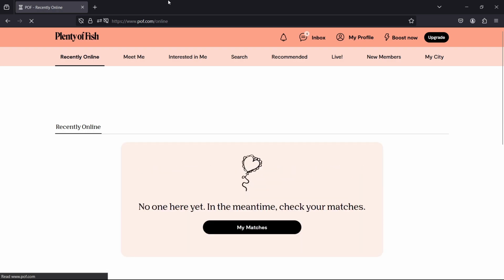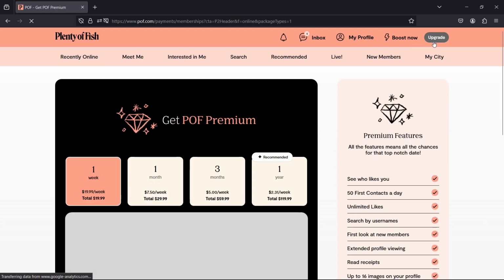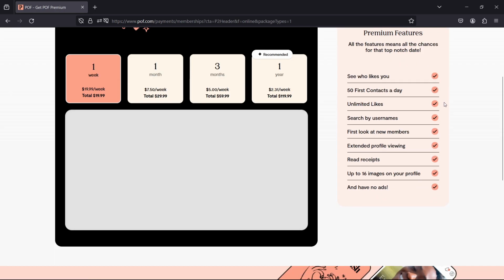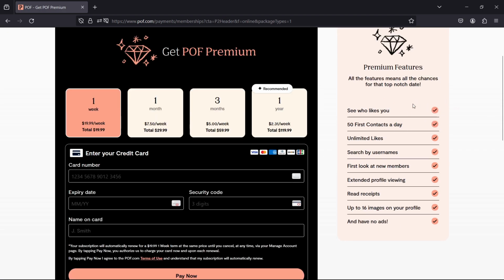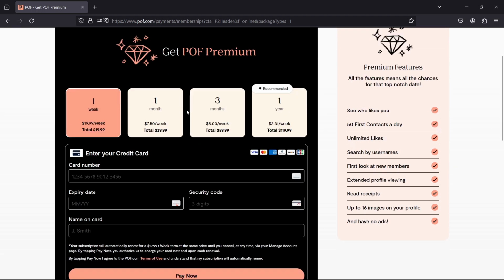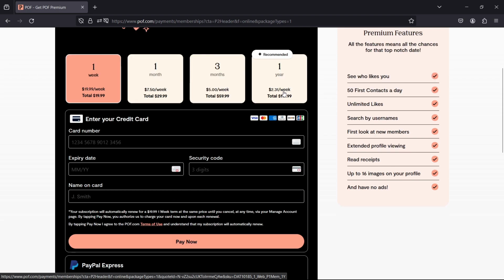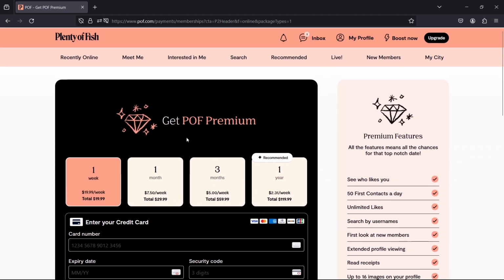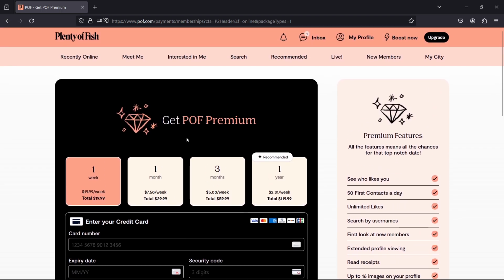How to Get Subscription on Plenty of Fish 2024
In this video, discover the secrets to successfully obtaining subscriptions on Plenty of Fish (POF), one of the most popular online dating platforms. Whether you're new to the site or looking to enhance your profile's appeal, we'll delve into effective strategies and techniques that can significantly increase your chances of attracting subscribers. From crafting an engaging profile to optimizing your photos and mastering communication tactics, we'll cover everything you need to know to stand out in the crowded world of online dating and boost your subscription numbers on Plenty of Fish. Join us as we unlock the keys to success in finding meaningful connections and expanding your dating prospects on this renowned platform.